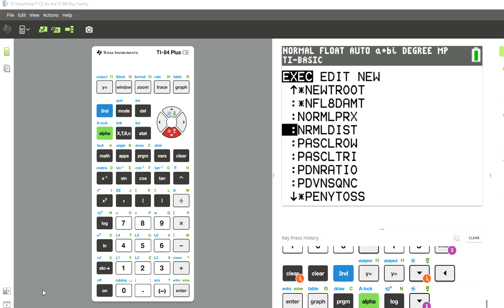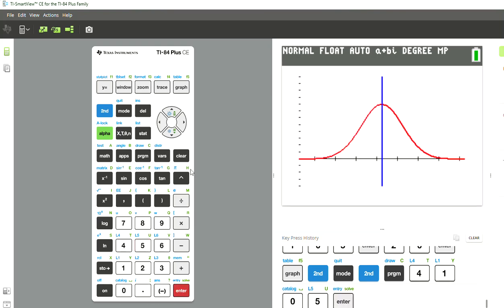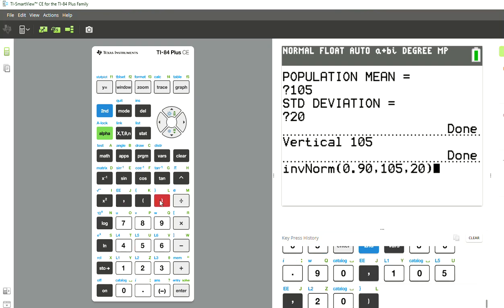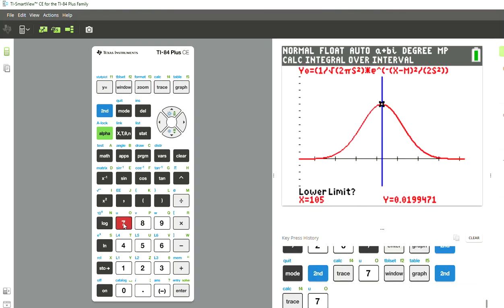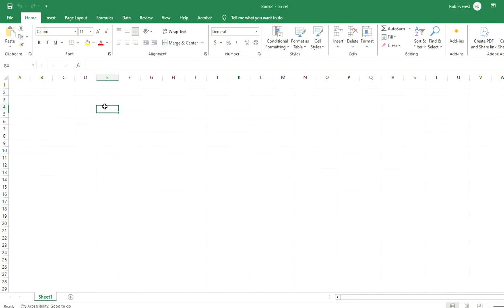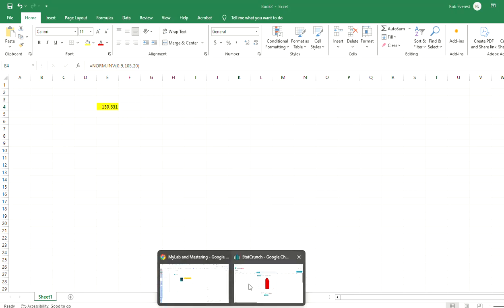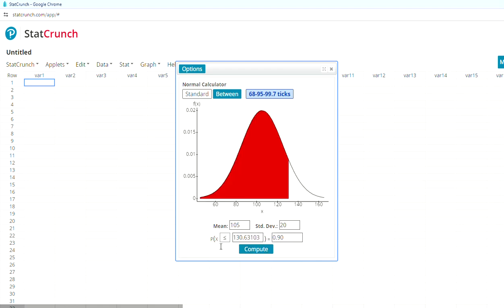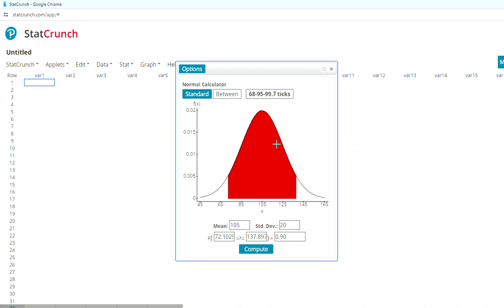UsingTechnology TI84GraphingCalculator MicrosoftExcel AND StatCrunch WithInverseNormalDistribution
Using technology  (the TI-84 Graphing Calculator, Microsoft Excel, and StatCrunch) with Inverse Normal Distribution problems